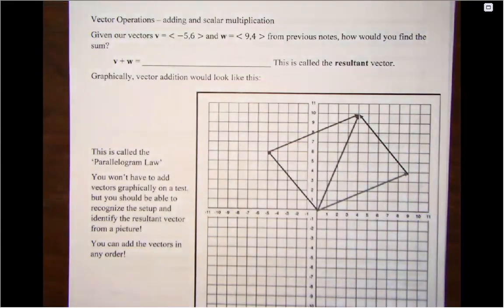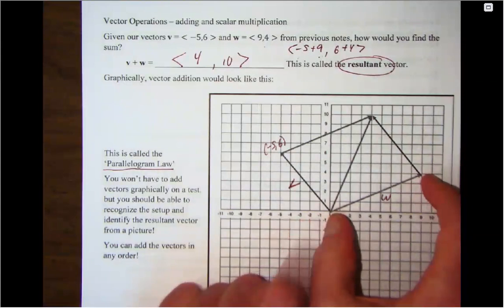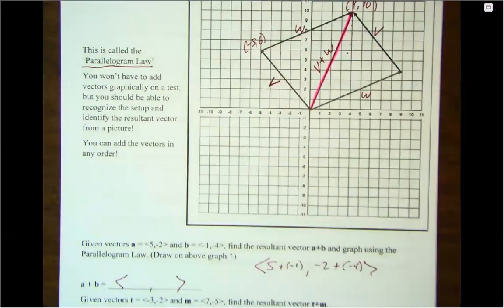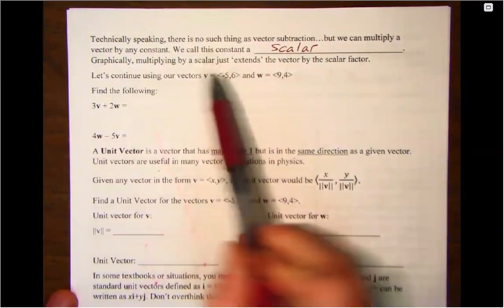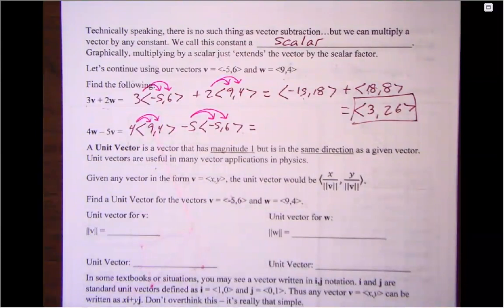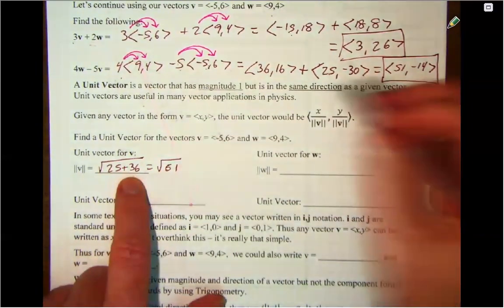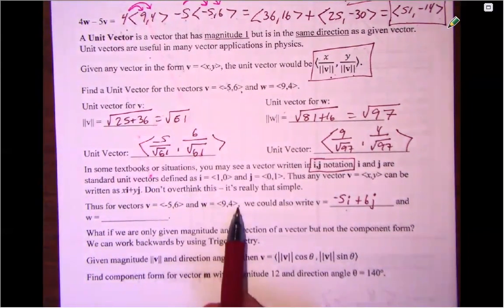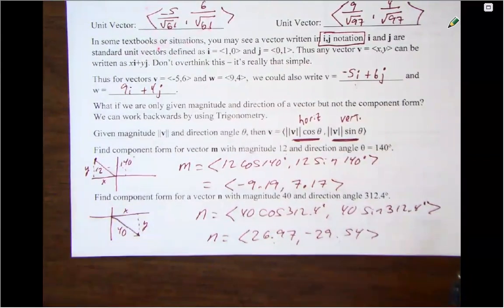Vector Operation Notes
How to add vectors (both algebraically and graphically), combine vectors with scalar multiples, how to find a unit vector, i-j notation and how to find component form of a vector given magnitude and direction.